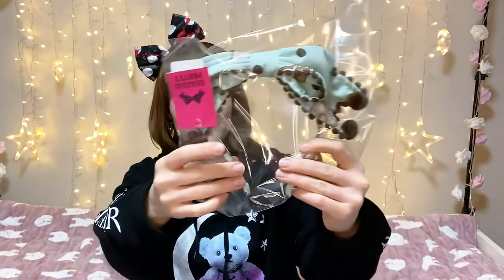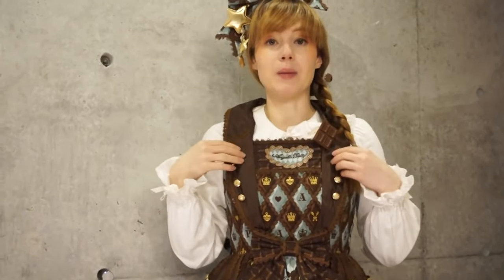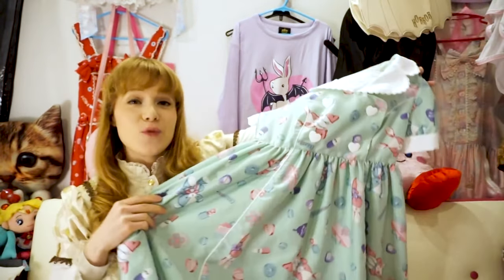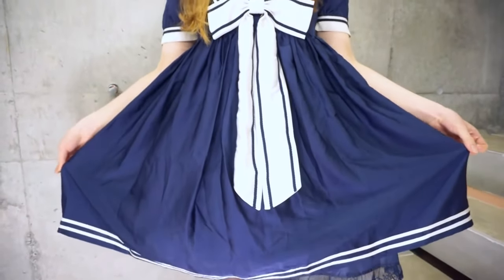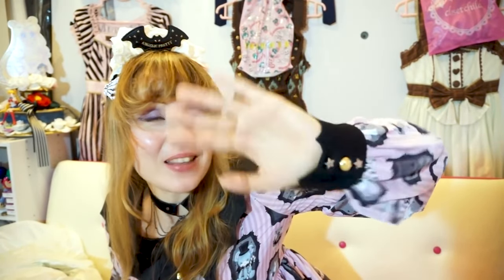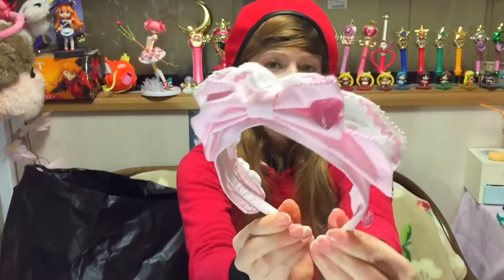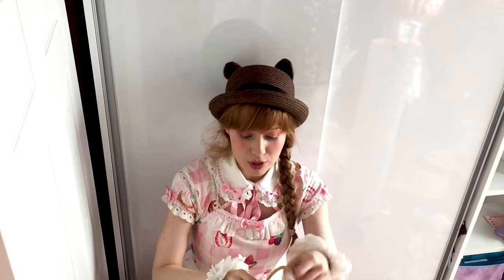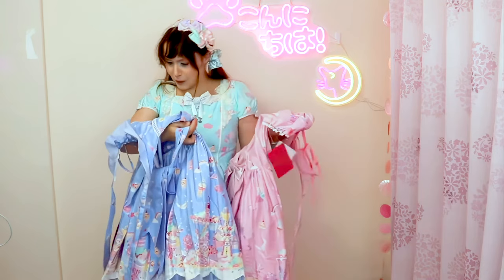Ultimate ANGELIC PRETTY HAUL Marathon | Unboxing & Try On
The ultimate Angelic Pretty haul extravaganza is here! We are going to go through all of the unboxings of the leading Japanese Harajuku fashion brand that every fashionista dreams of! From the Angelic Pretty stores themselves in Japan and Paris, as well as, outlets and thrift stores, we've got you cover across 10 whole years worth of J-Fashion!

ME?
I am Cathy Cat! I am just a foreigner girl living in Japan working as television presenter and a street reporter. I feature my everyday as well as Japanese fashion, kawaii Japan goods, Anime, Manga, Hauls and events and more.

★★JAPAN RAILWAY JOURNAL ON NHK★★
I'm the host of this NHK World-Japan show!

CHAPTERS
0:00:00 Nakayoshi Ginger Cookie
0:04:12 Wonder Party
0:06:20 Bargain Hauls from Closet Child
0:09:36 Tabekake Bisque
0:13:29 Queen Chocolate
0:19:07 La Foret Grand Bazar Haul
0:23:36 Fantastic Carnival
0:28:14 Sugar Dream Dome
0:30:36 Horror Garden
0:36:09 Fancy Hospital
0:42:46 Sugary Carnival
0:44:39 Magical Milk Cats
0:48:14 Astro Academy & Lyrical Bunny
0:59:06 Another Grand Bazar Haul from La Foret
1:08:08 Horror Candy Shop
1:15:46 Sales Haul from Harajuku
1:23:59 More Grand Bazar Haul from La Foret
1:31:42 Another Bargain Haul from Closet Child
1:40:11 More Thrift Shopping from Closet Child
1:45:09 Fairy Season
1:47:38 Marie Hide and Seek
1:53:53 Kiss Me Cat
1:57:22 Dreamy Luna
2:00:16 Ariel and Flounder
2:06:09 Milky Planet